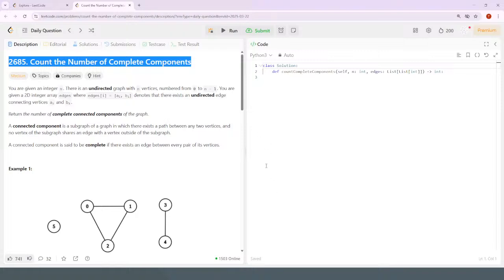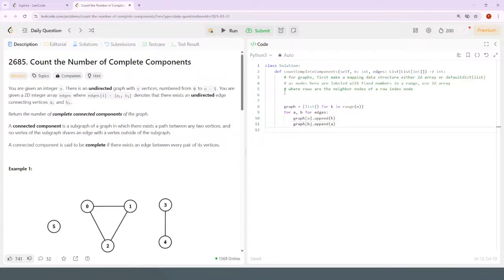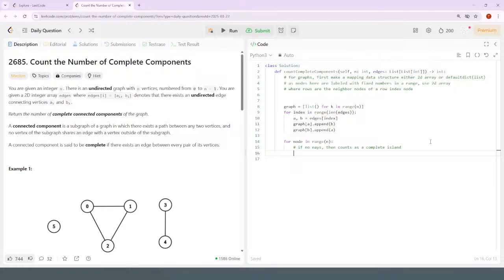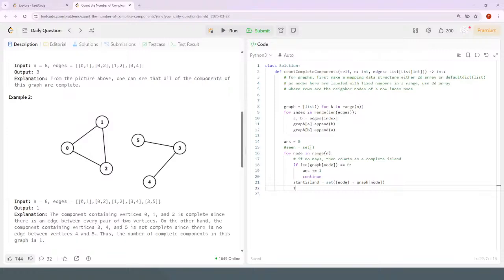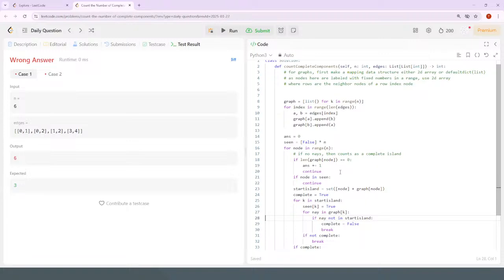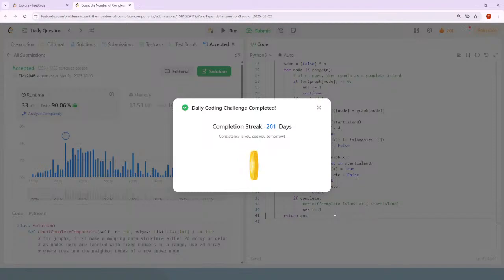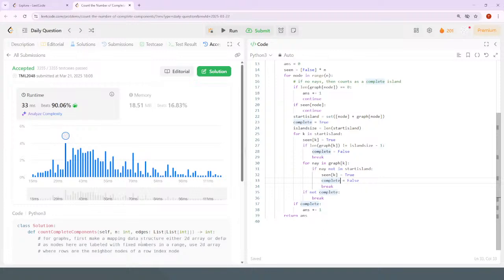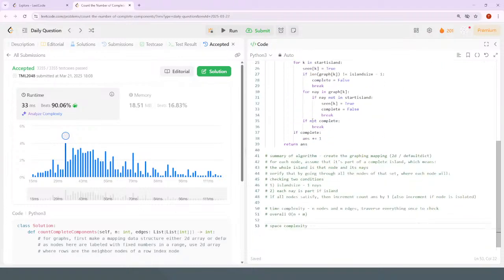2685. Count the Number of Complete Components [Med] | Leetcode Daily | 3-21-25